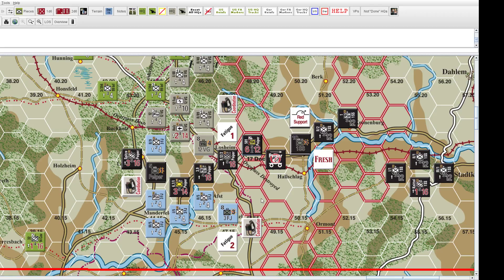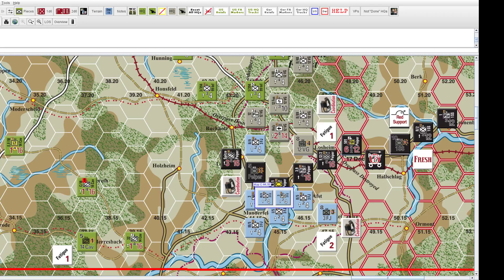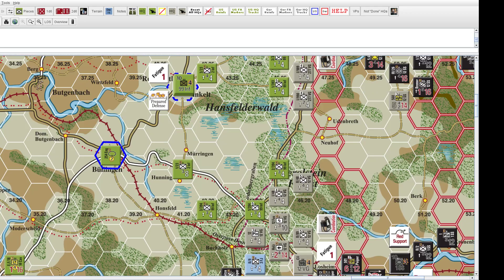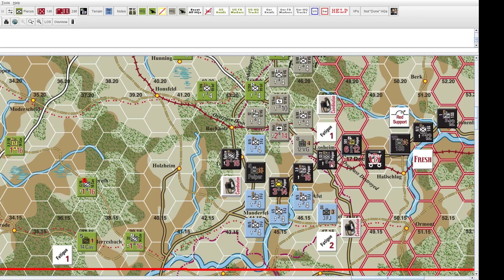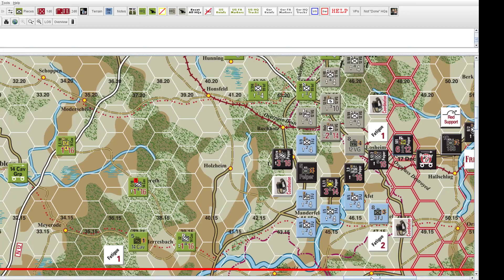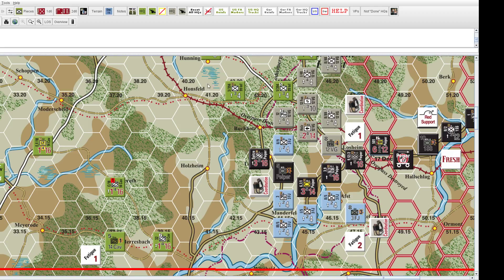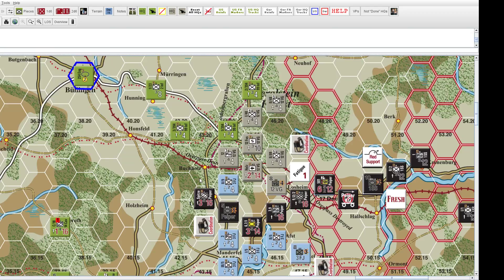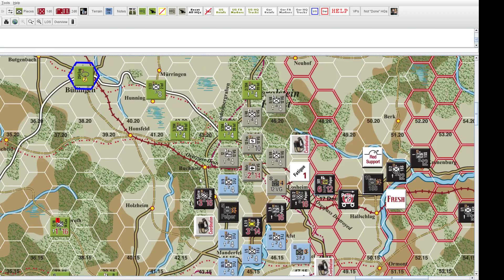Battalion Combat Series - Activation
A discussion of activation in BCS - KG Peiper